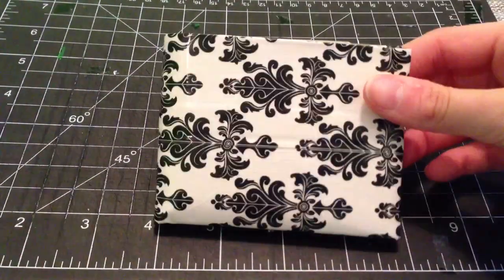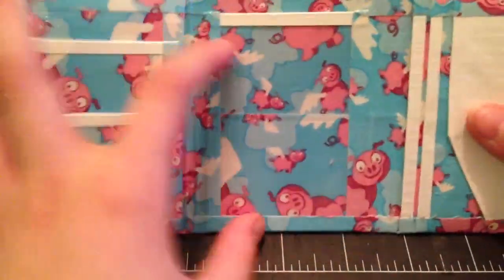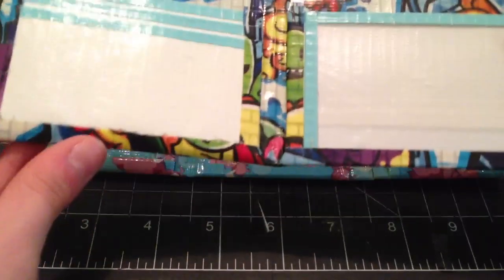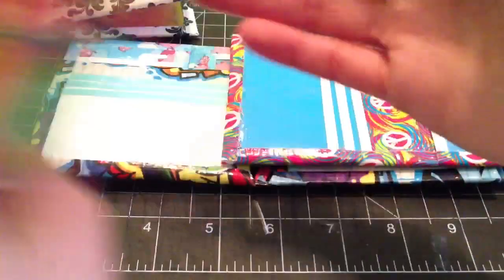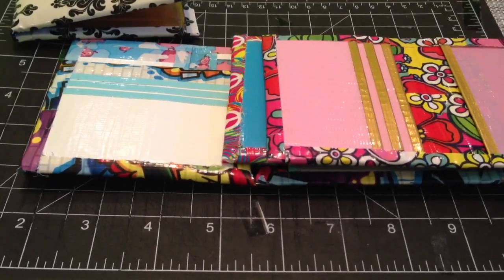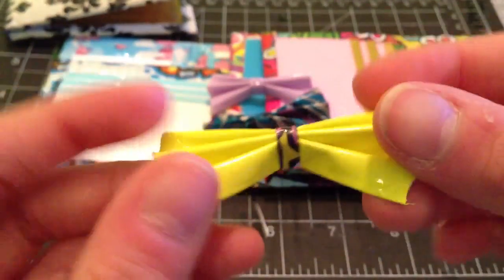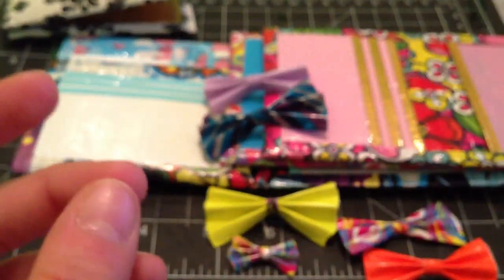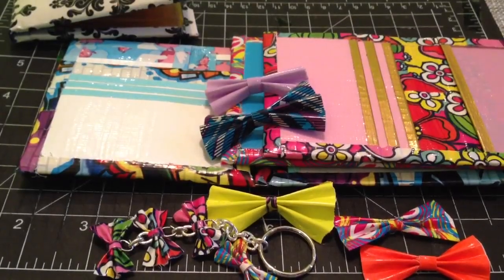Duct Tape Crafts of the Week #15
-LINKS-